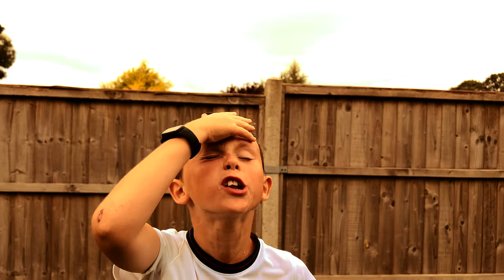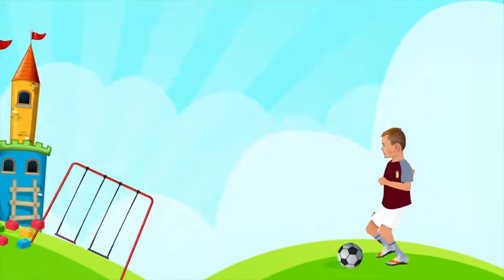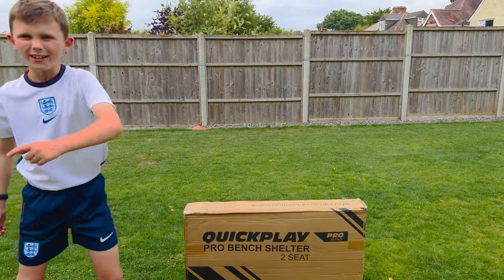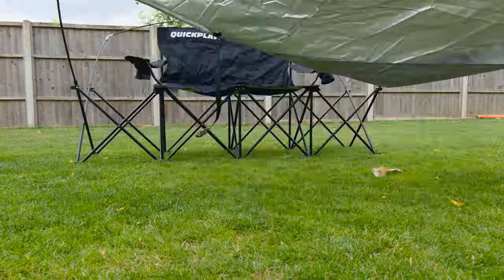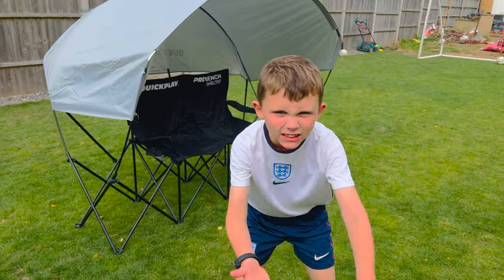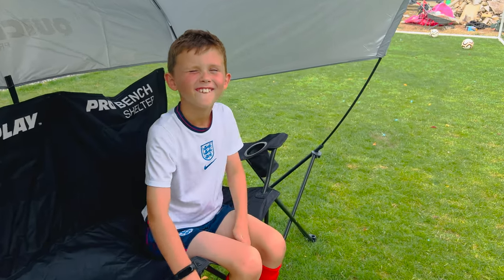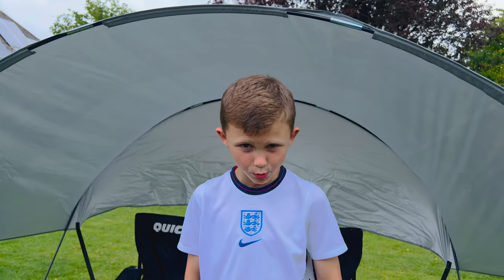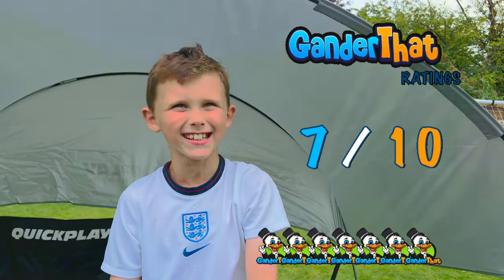Review of Quickplay Pro Bench football Shelter (Pop Up Dugout)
So with the recent heatwave sweeping across Europe and the UK, Alfie decided his team could do with a portable dugout, this is the Quickplay Pro Bench Shelter 2 seater.